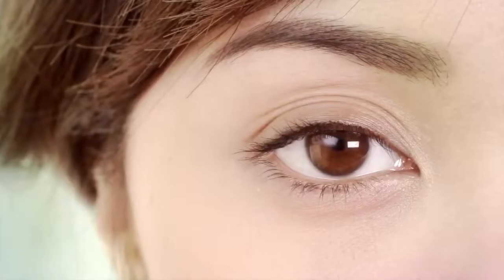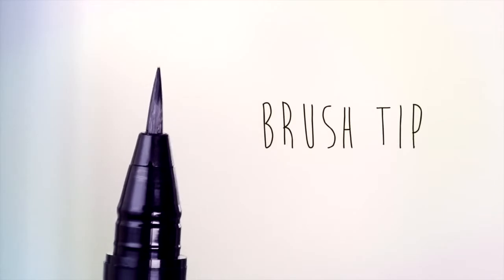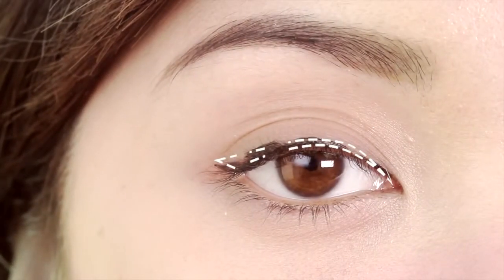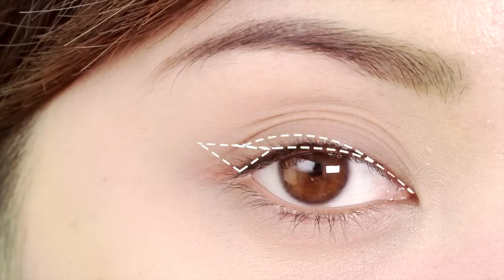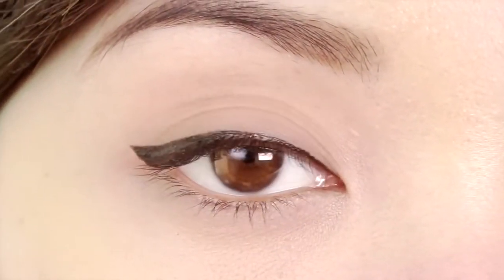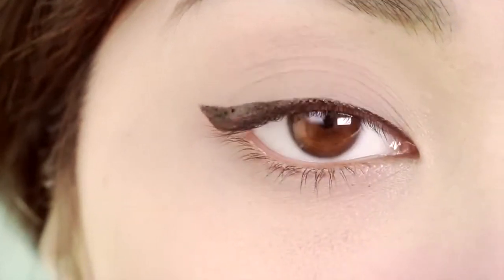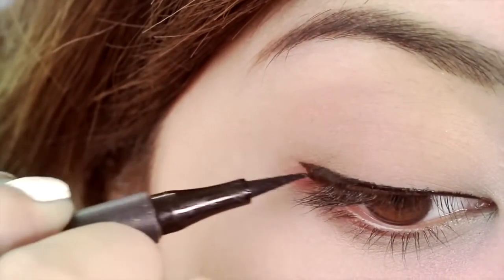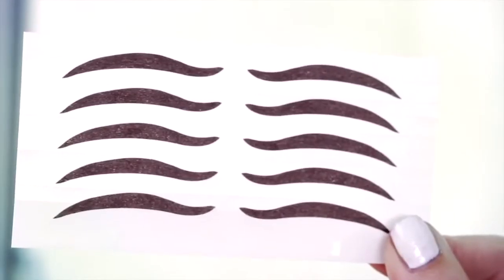Easy Ways to Use Liquid Liner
This is a mirror of a video made by MichellePhan. This channel serves as an archive for many different channels dedicated to the discussion and promotion of fashion and makeup.